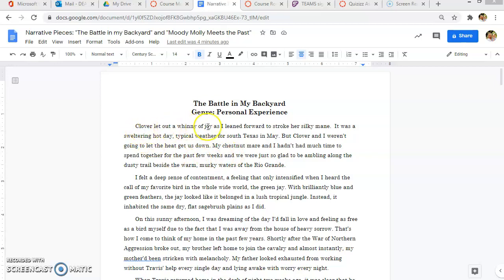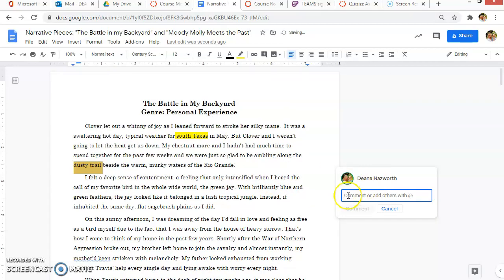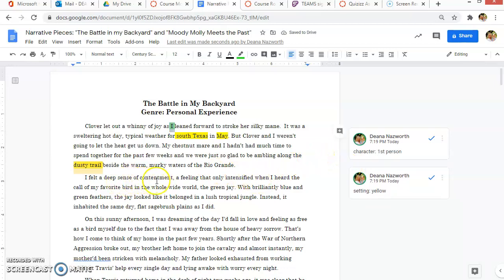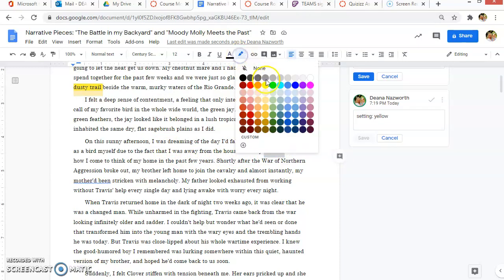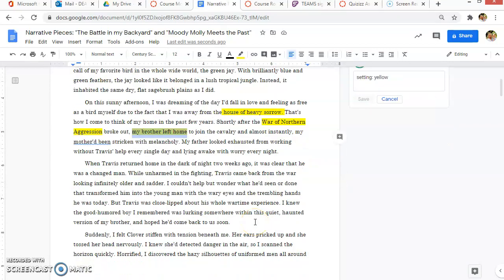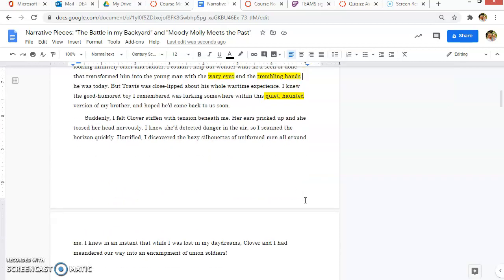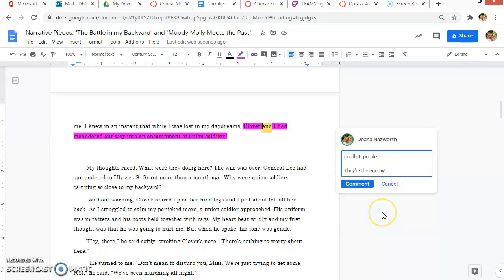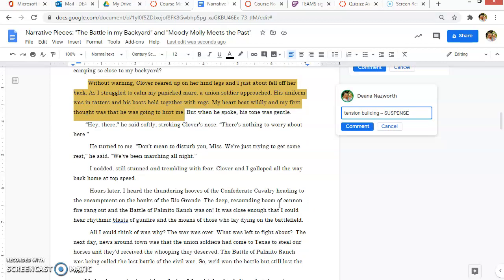The Battle in My Backyard: Guided Practice